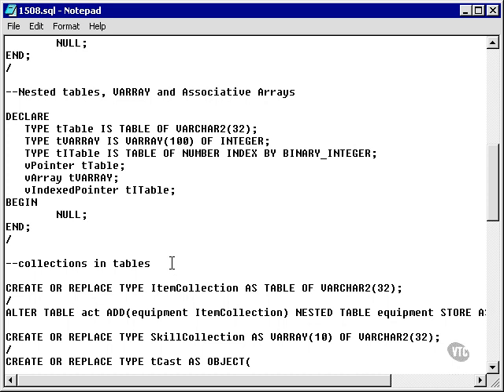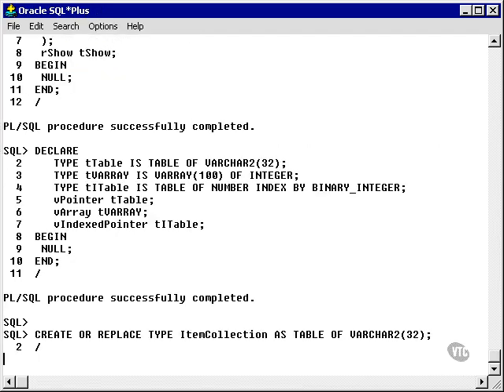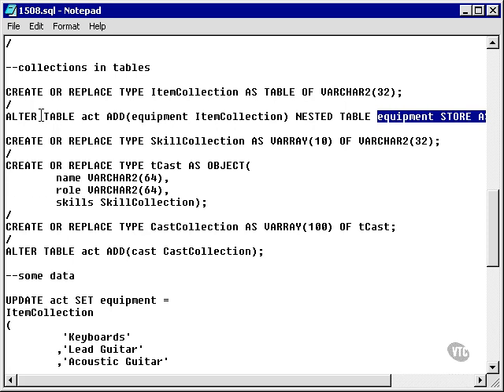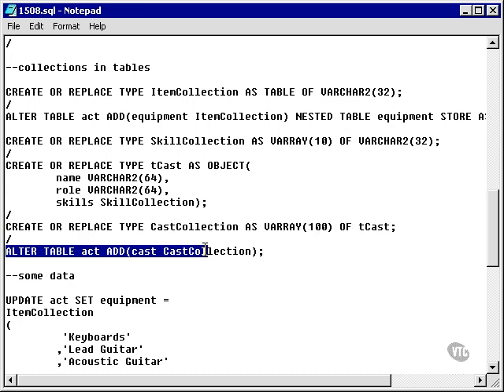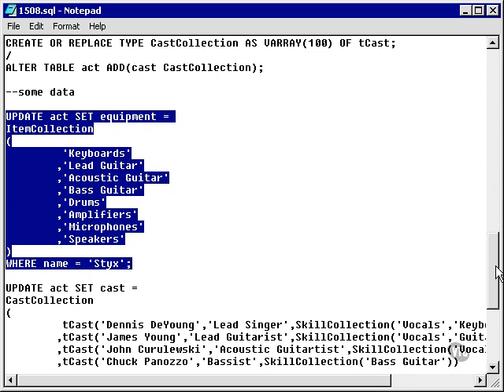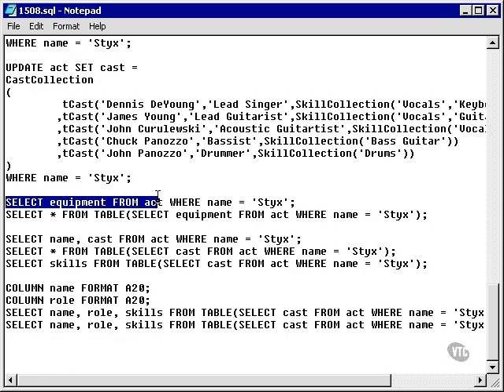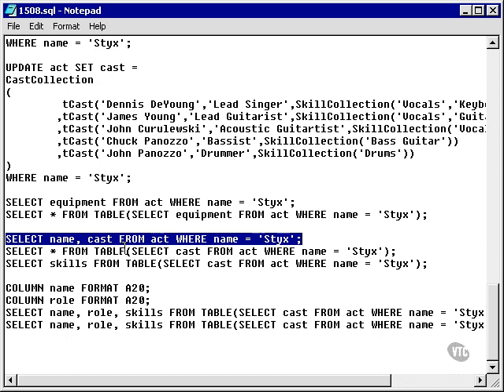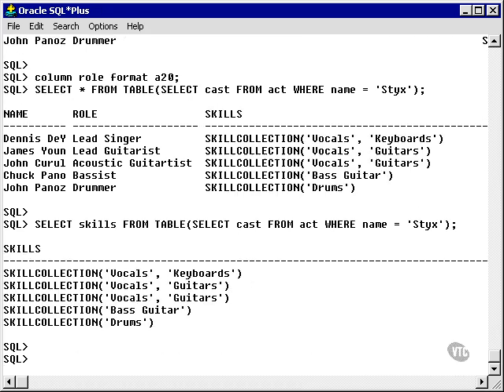learning oracle application developer 155